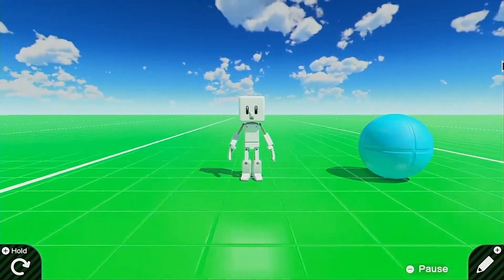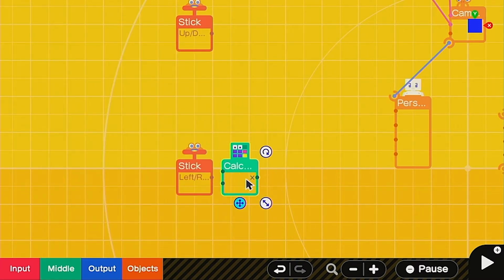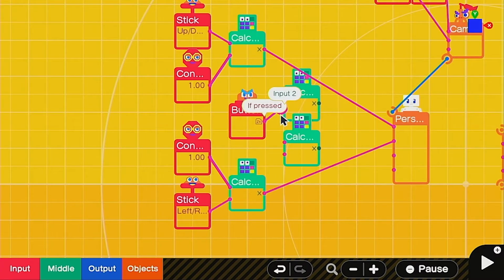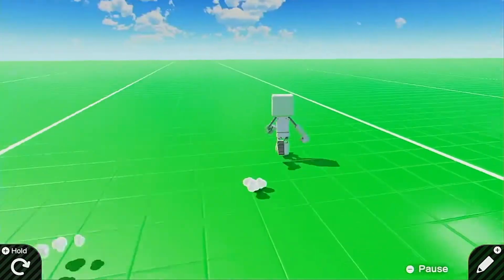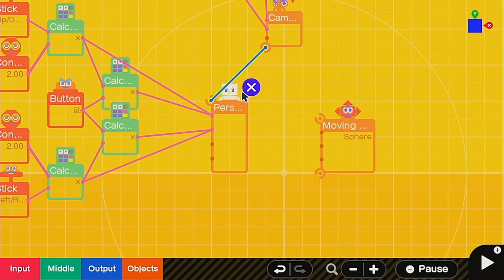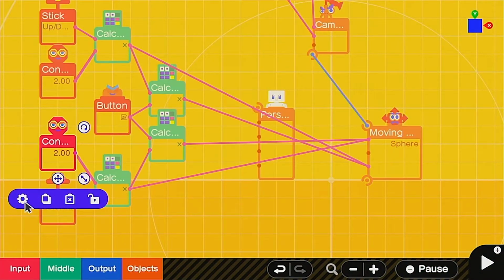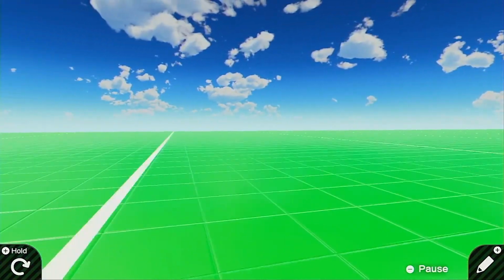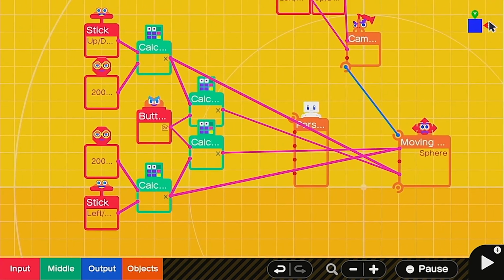Objects VS Person ~ Make One Fast and the Other RIDICULOUS in GBG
Do you have the need for speed? Many of my favorite games involve going super fast, but in order to create them you need to know how to maximize your speed in Game Builder Garage.